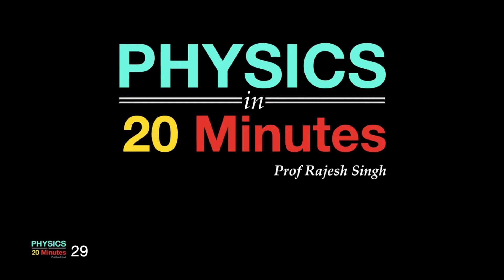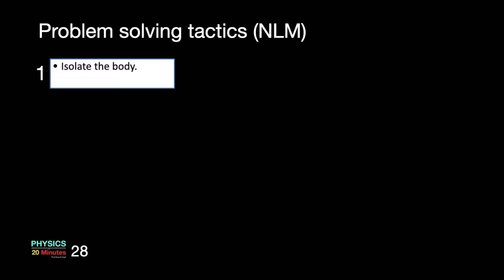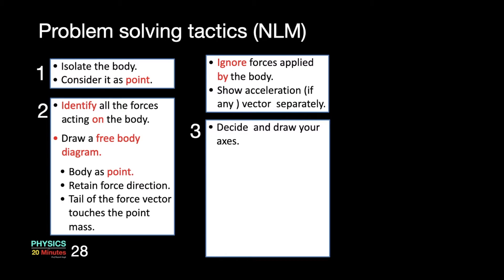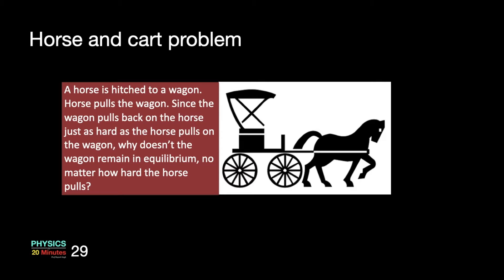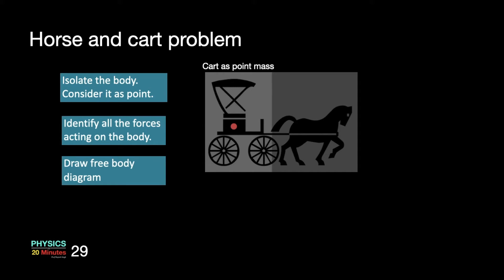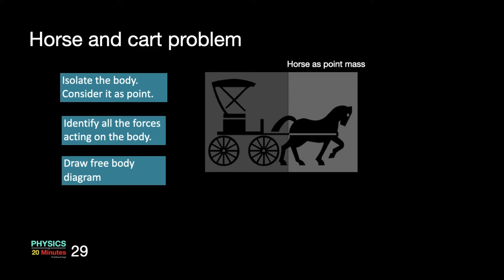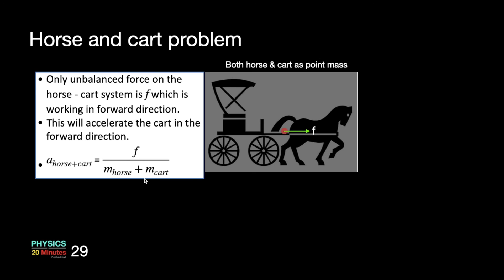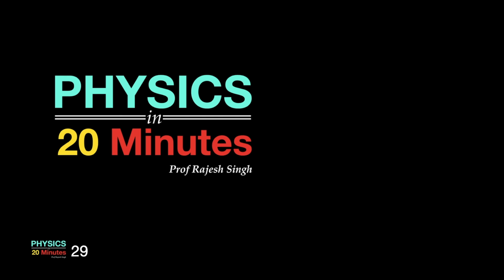29 Horse and cart problem and problem solving tactics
In this video we will learn some of the problem solving tactics involving the use of  Newton's Laws of Motion. We will apply some of these tactics to the famous Horse and Cart Problem.